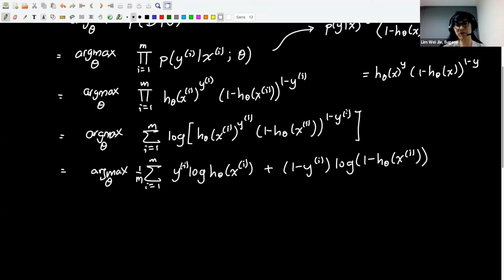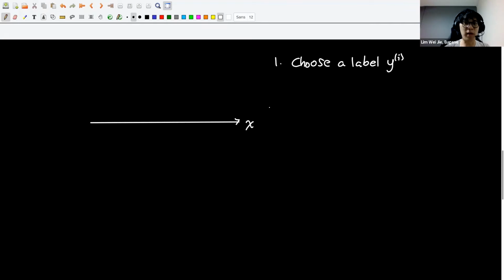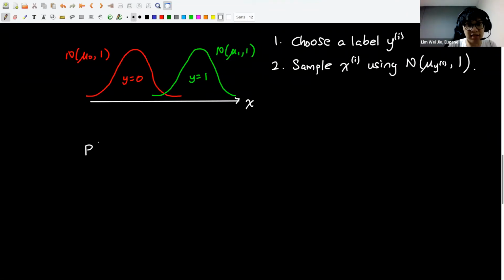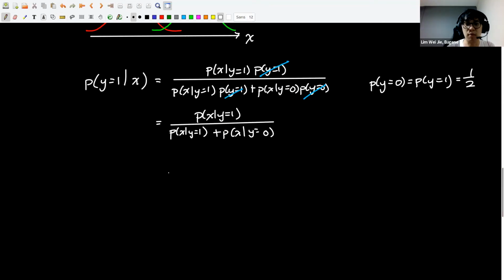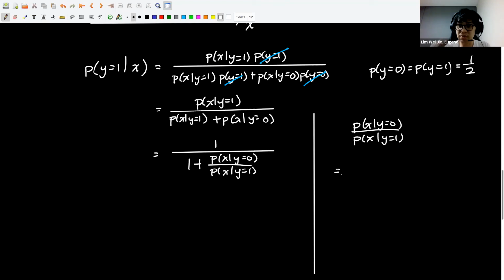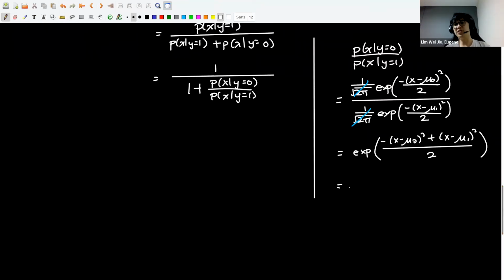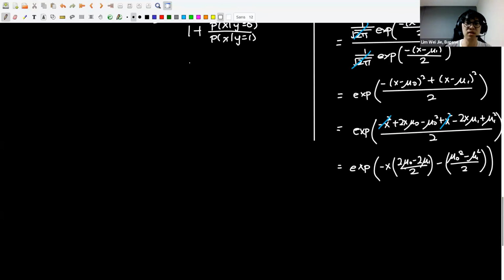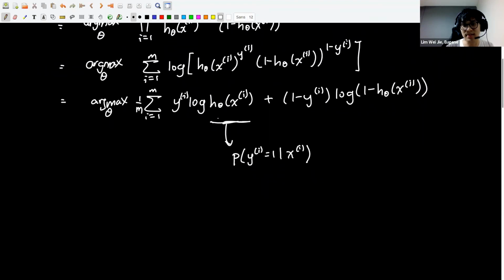06.opt.02 « Quick Takes: Sigmoid Function « Machine Learning « NUS School of Computing